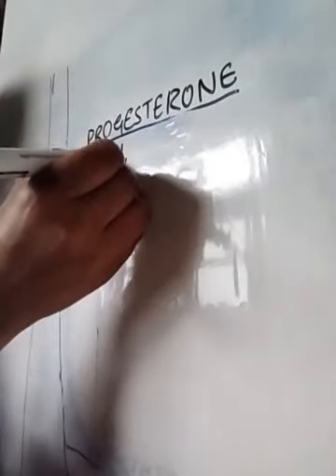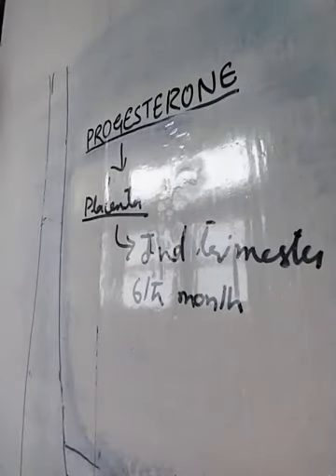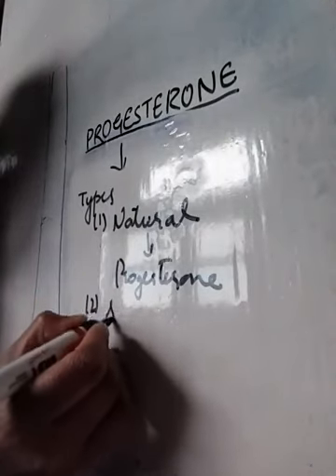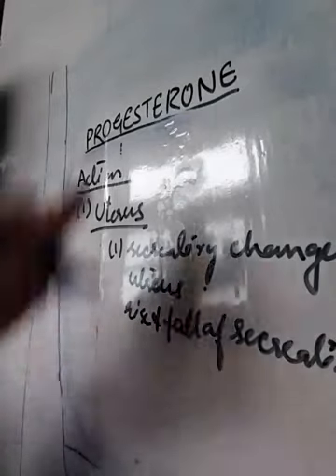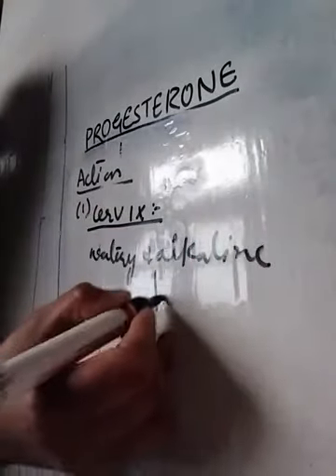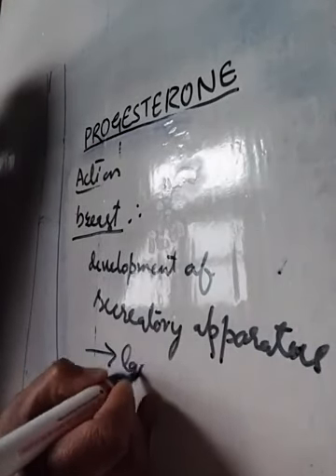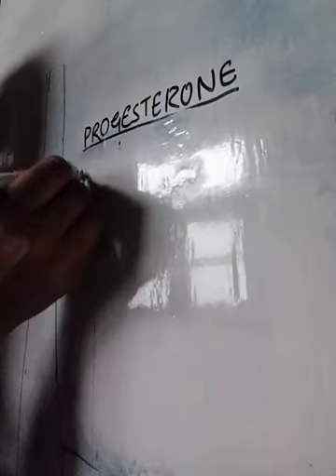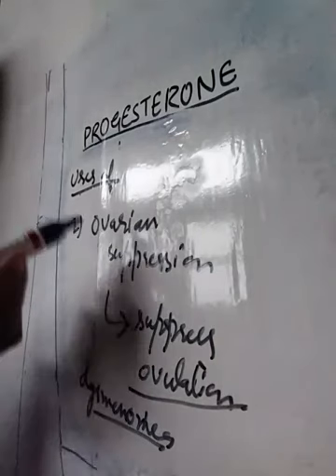Pharmacology "Topic Progesterone"